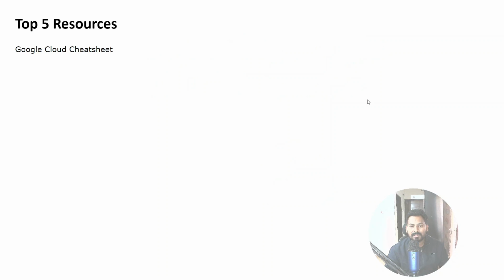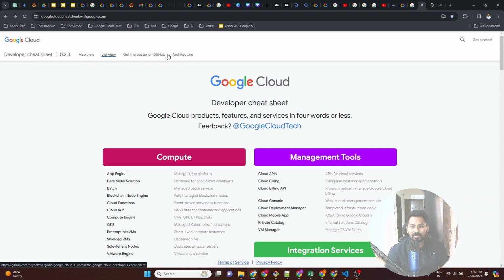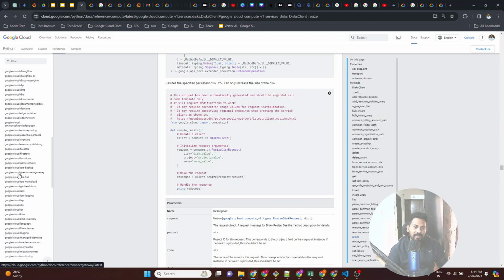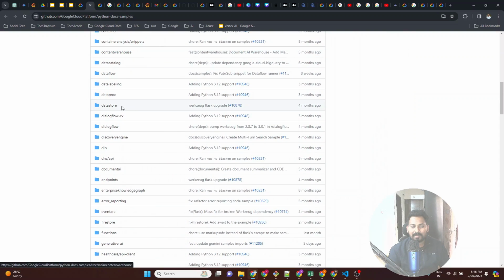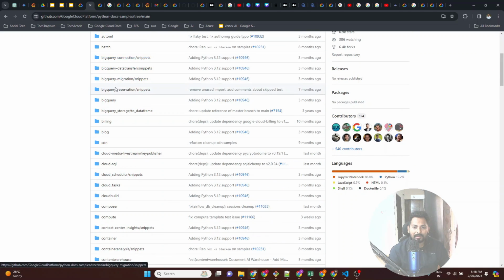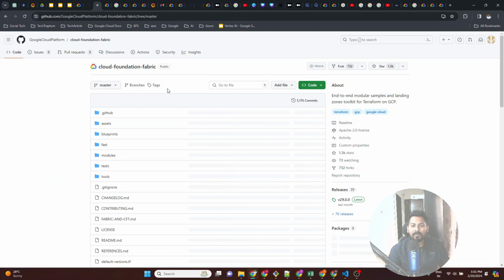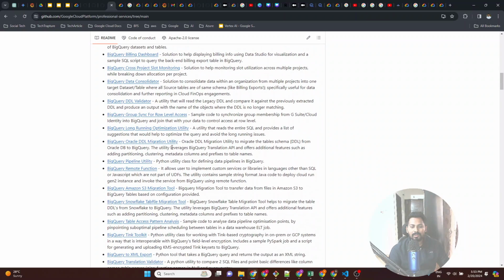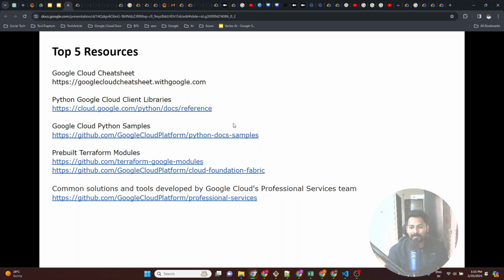5 Incredible Google Cloud Learning Resources You Need to Know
Are you a Cloud engineer, data engineer, architect, or DevOps engineer diving into Google Cloud? Here are 5 must-know resources for you:

❇ Google Cloud Cheatsheet
Access all Google Cloud services in one place! Perfect for quick reference and streamlined navigation. Check it out: [Google Cloud Cheatsheet]

❇Python Google Cloud Client Libraries:
Automate tasks efficiently with comprehensive Python libraries for Google Cloud.

❇Google Cloud Python Samples:
Kickstart your Google Cloud journey with diverse Python samples! Build and deploy your first app or data pipeline effortlessly. Explore more: [Google Cloud Python Samples]

❇Prebuilt Terraform Modules:
Accelerate your Google Cloud Adoption/Migration with modular Terraform modules! Create your Google Cloud Landing Zone seamlessly. Dive in: [Terraform Google Modules] & [Google Cloud Foundation Fabric]

❇Google Cloud Professional Services Tools:
Discover common solutions and tools crafted by Google Cloud's Professional Services team! Explore the possibilities: [Google Cloud Professional Services Tools]

Github
Source Code